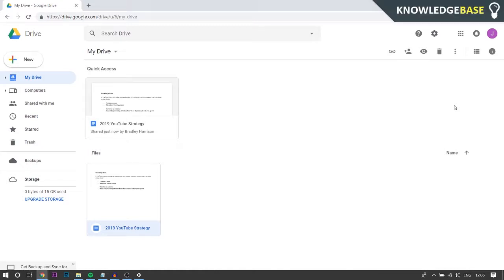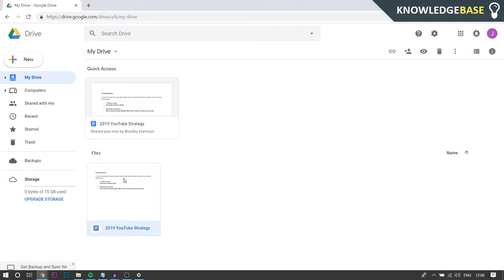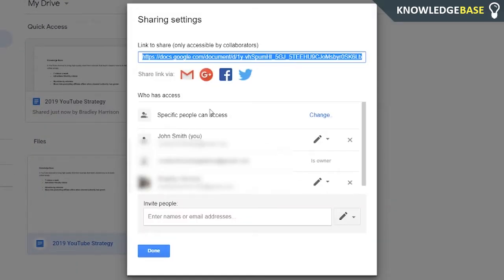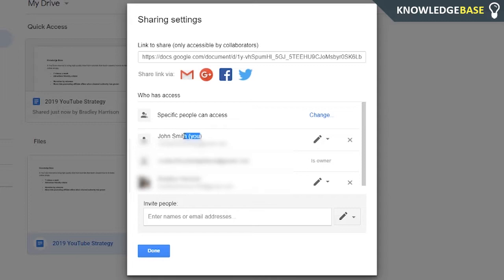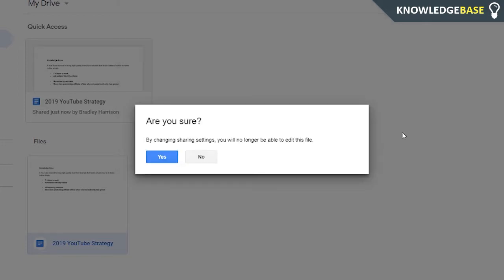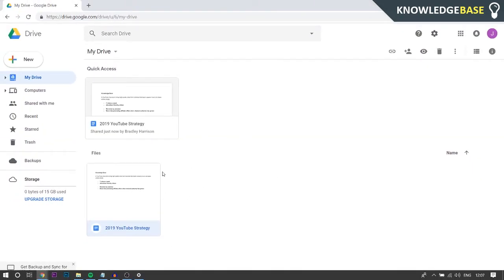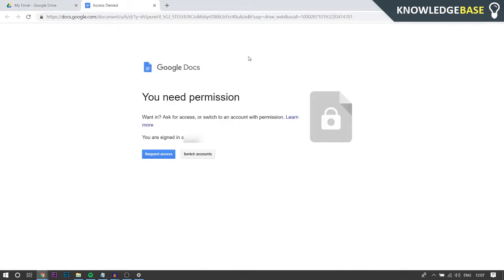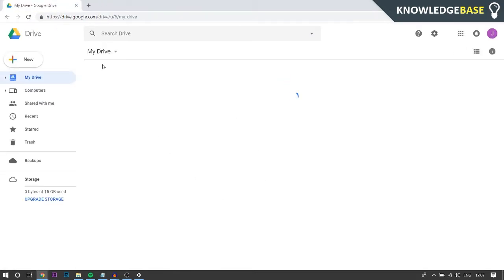How To Remove Yourself From Google Drive Folders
Have access to Google Drive folders you don't use? In this video, I show you how to remove yourself from Google Drive folders so you can clean out your files.

Removing yourself from Google Drive folders is as easy as joining them. You can remove yourself from folders or files just the same.

Note: once you leave the folder, the only way to get access back is to be reinvited. So bear that in mind when removing yourself.